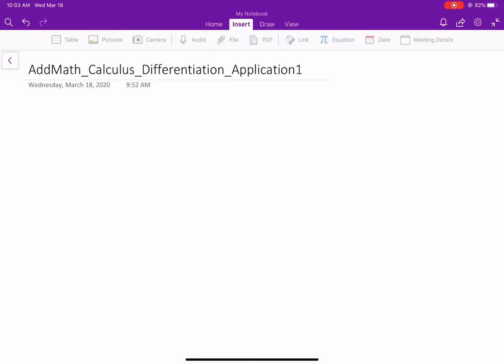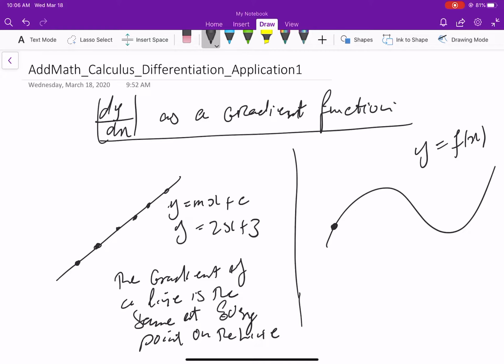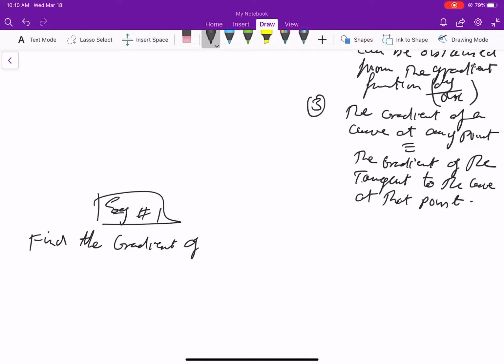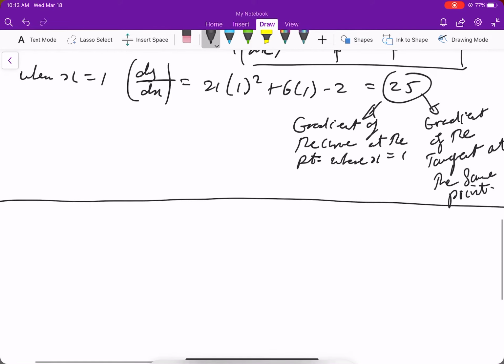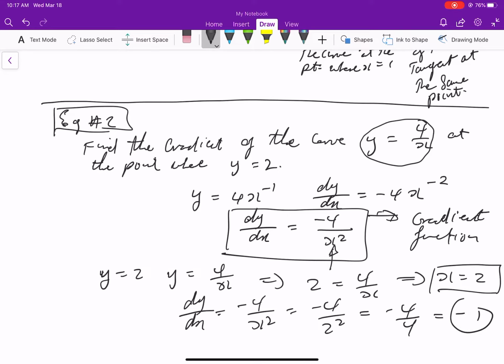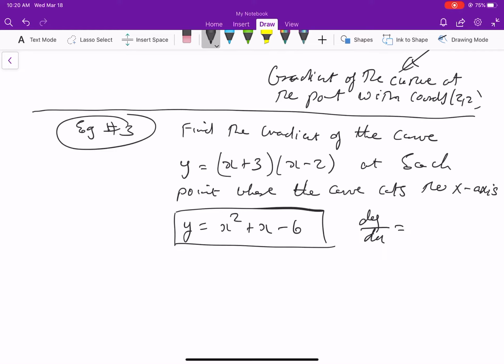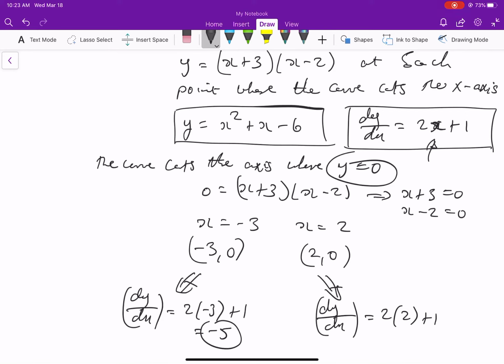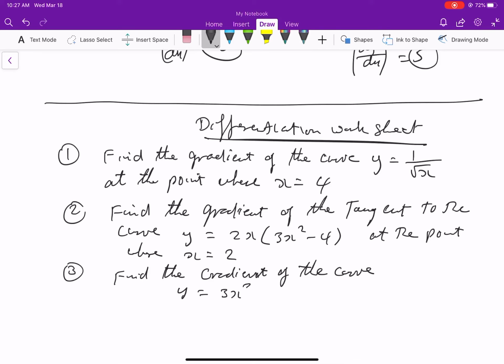Differentiation Application 1